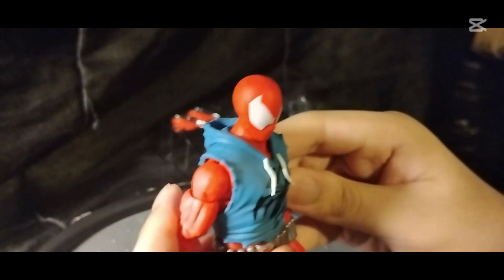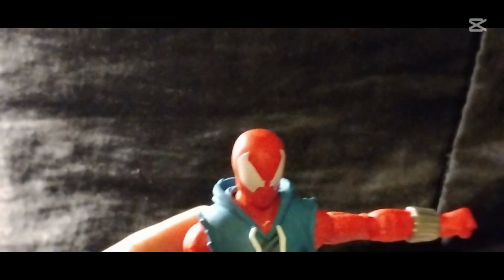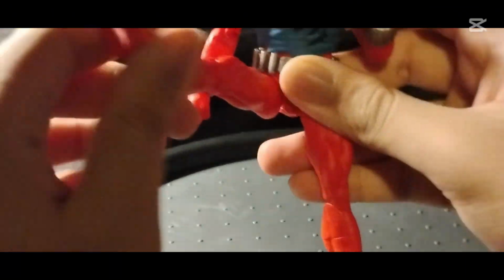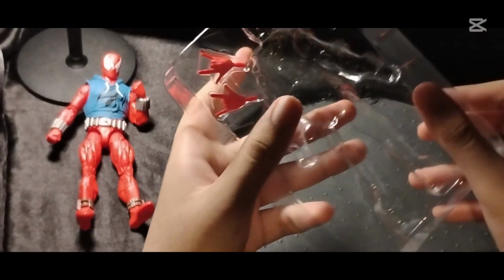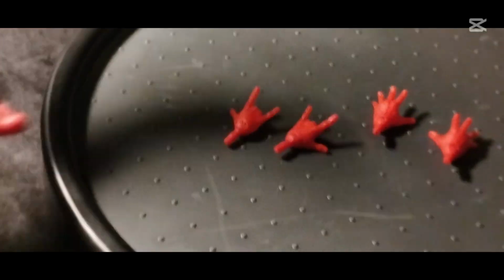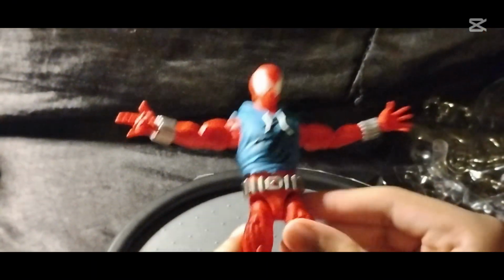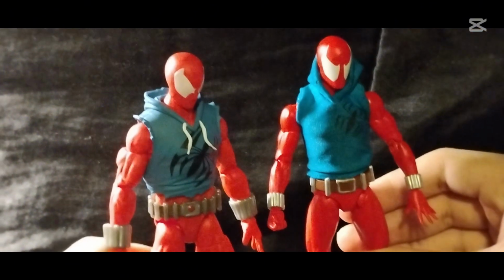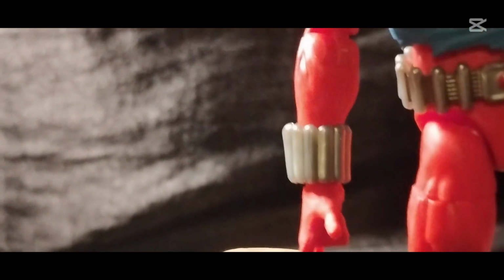Unboxing Review: Hasbro Marvel Comics Scarlet Spider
We are back with another action figure.